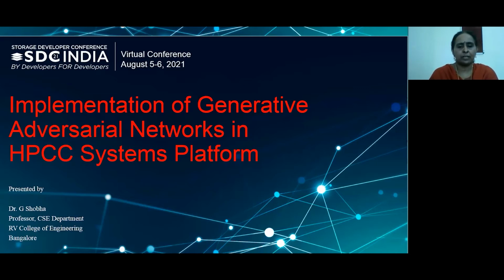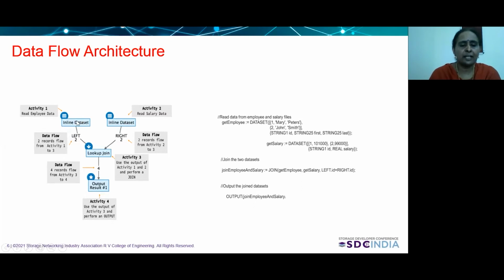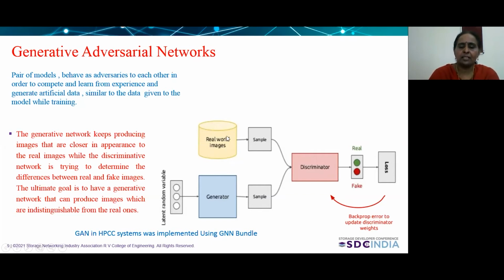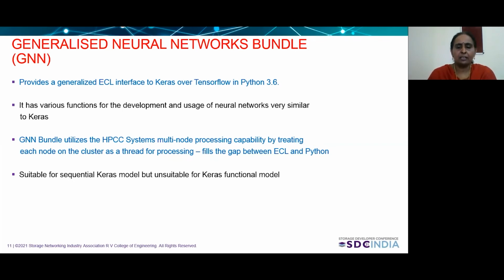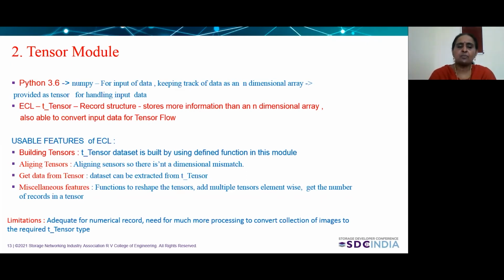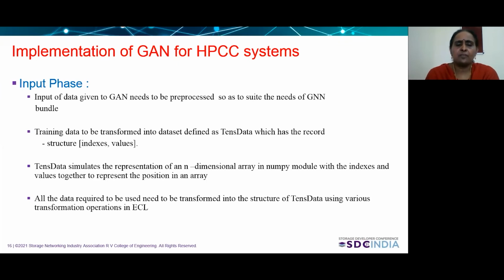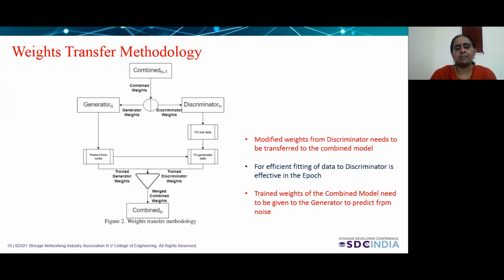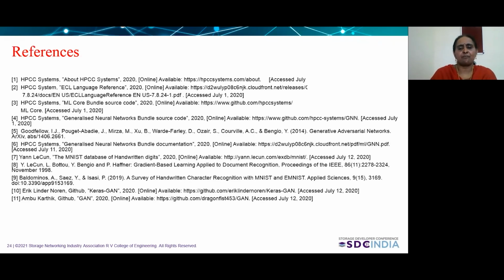Implementation of Generative Adversarial Networks in HPCC Systems using GNN Bundle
HPCC Systems, an open source cluster computing platform for big data analytics consists of Generalized Neural Network bundle with a wide variety of features which can be used for various neural network applications. To enhance the functionality of the bundle, this paper proposes the design and development of Generative Adversarial
Networks (GANs) on HPCC Systems platform using ECL, a declarative language on which HPCC Systems works. GANs have been developed on the HPCC Platform by defining the Generator and Discriminator models separately, and training them by batches in the same epoch. In order to make sure that they train as adversaries, a certain weights transfer methodology was implemented. MNIST dataset which has been used
to test the proposed approach has provided satisfactory results. The results obtained were unique images very similar to the MNIST dataset, as it were expected.

Presented by Dr Shobha G, Professor, RV College of Engineering